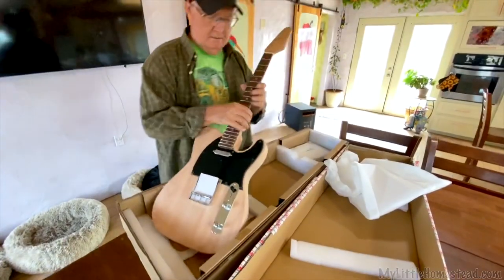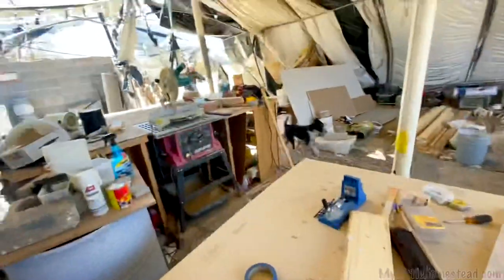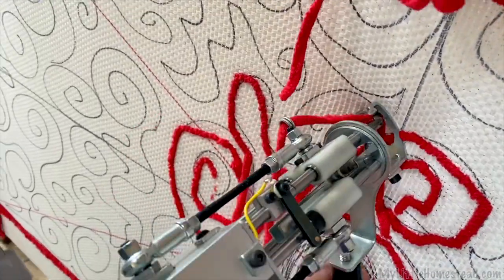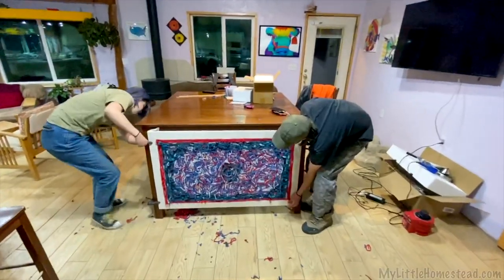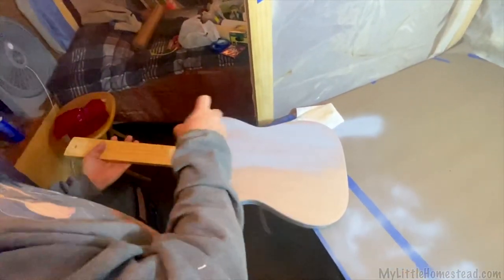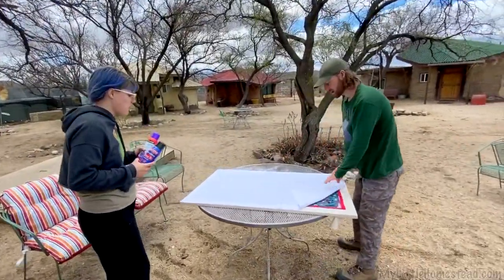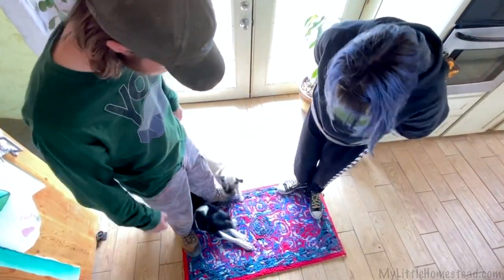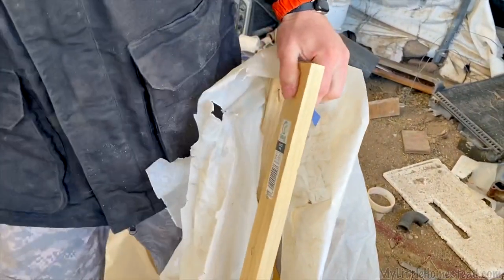Rug Tufting Gun, Guitar Kit Build & Quail Egg Incubation Hatch! | Weekly Peek Ep277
Shae joins us as we use our tufting gun to make a rug. Gary buys a guitar kit and uses candy apple red for a stunning finish. We acquire some fertile quail eggs to hatch in an incubator. Eight little chicks hatch :) Garen and Ellie will return next week. Have a super week!

                               304 S. Jones Blvd #3933

Free Use Music:
Jah Jah Bangs - Quincas Moreira
Nobody Calls It San Fran - Coyote Hearing
Ratatouille's Kitchen - Carmen María and Edu Espinal
Hallow's Beach - Quincas Moreira
Sonatina No 2 in F Major Rondo - Joel Cummins
Catch Up - Dan Lebowitz-2

MyLittleHomestead Original Music:
New MLH Intro (Instrumental) by Gary

Hyperadobe, SuperAdobe, Sandbags, Sand Bags